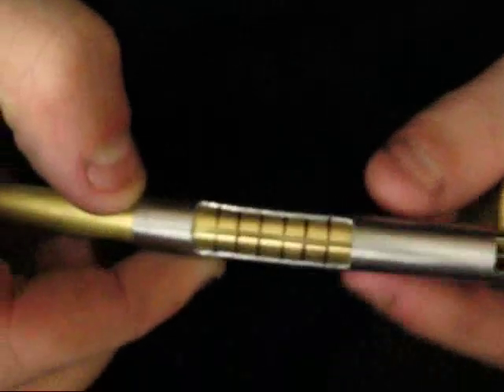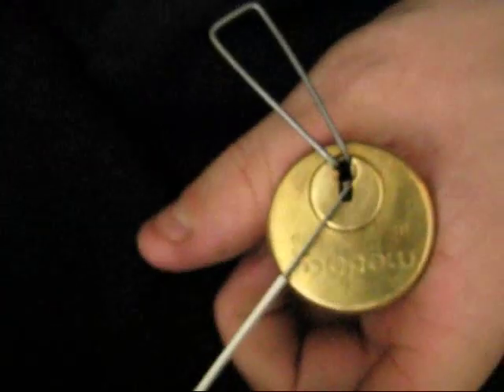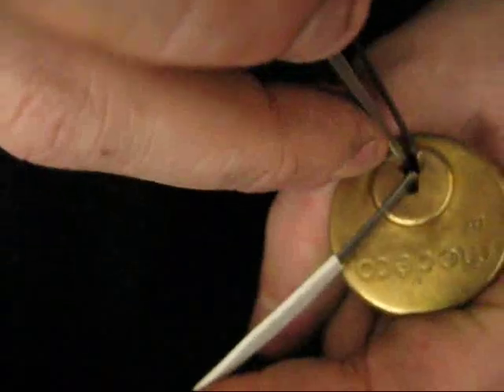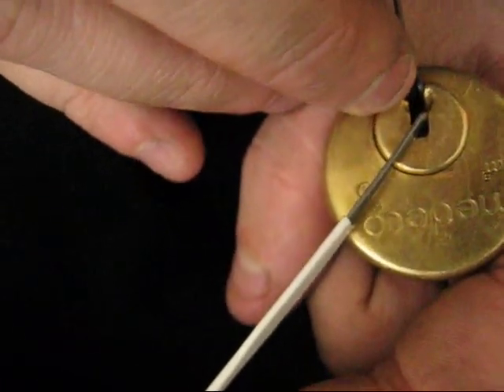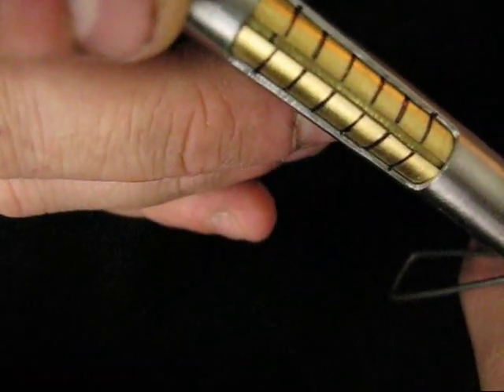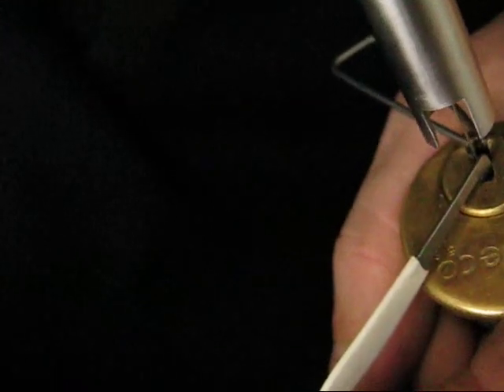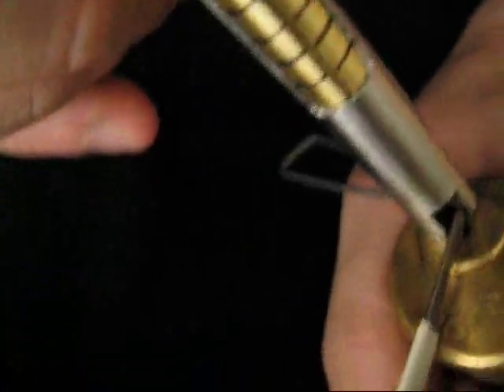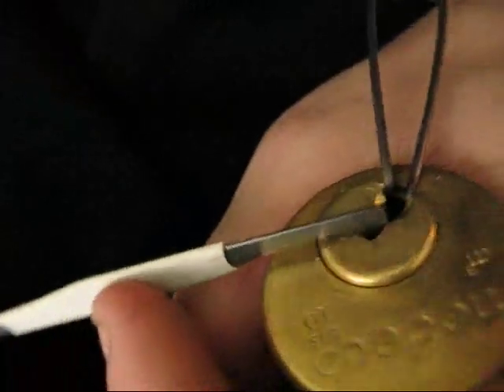Medecoder Demonstration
In this clip, I describe how to use a Medecoder and demonstrate the steps I take to open Medeco locks with them.  This is a tool I've developed that enables the user to pick and decode Medeco sidebars (Original, Bixial, and m3).  The company was very receptive to it and responded by upgrading the pins (as of October '08) to defeat this tool.  The full story of the tool can be found